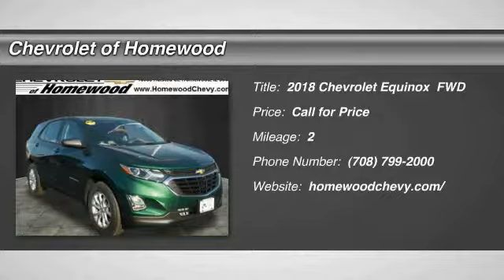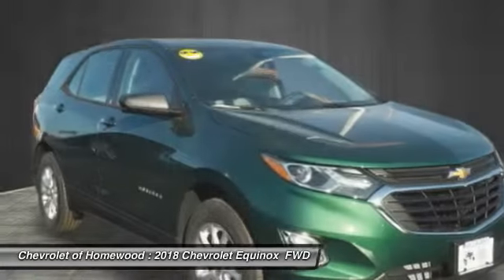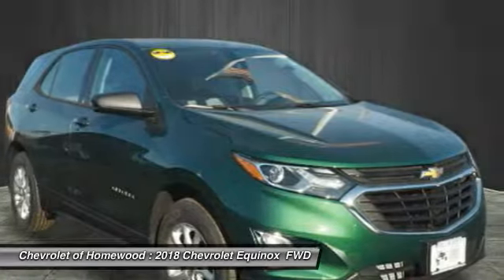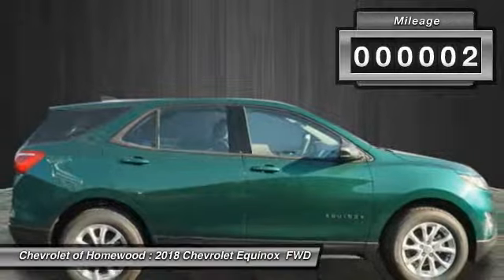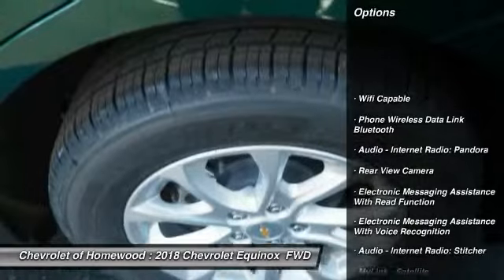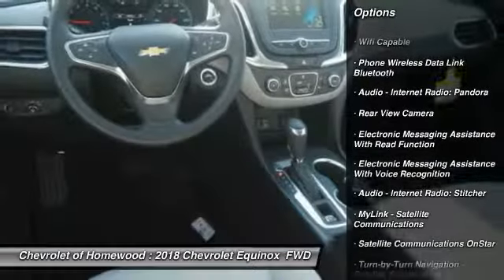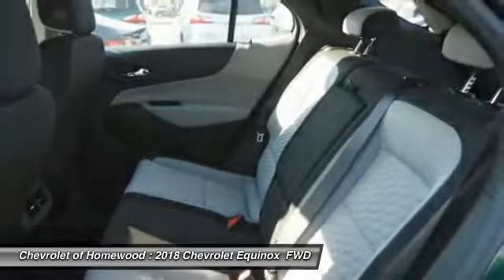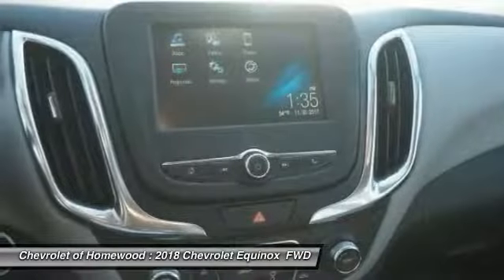2018 Chevrolet Equinox Homewood IL 18470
2018 Chevrolet Equinox LS

18033 Halsted ST.

Looking for the right ? Today could be your lucky day. this 2018 Chevrolet Equinox could be yours.